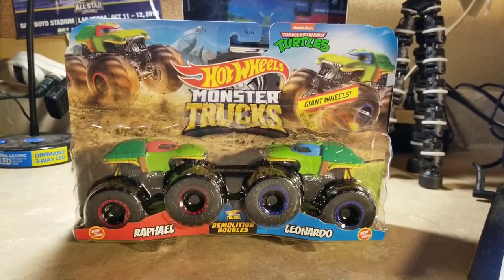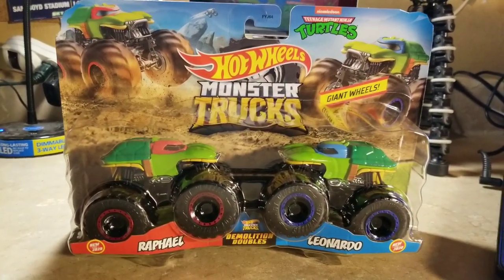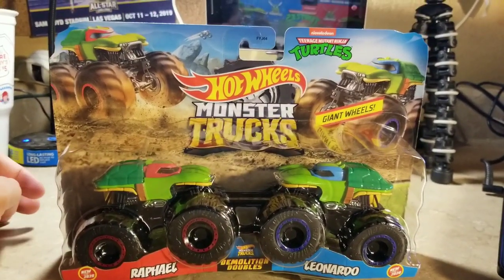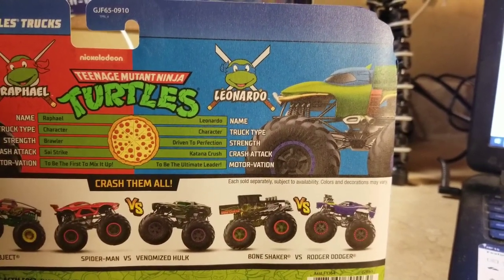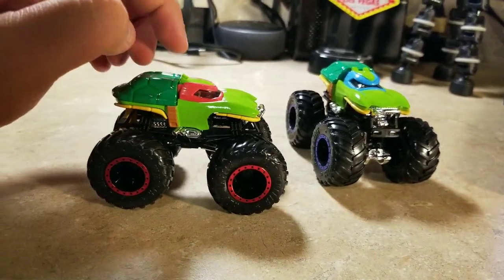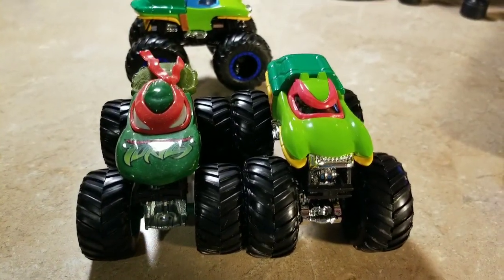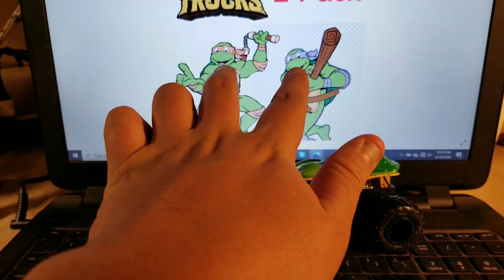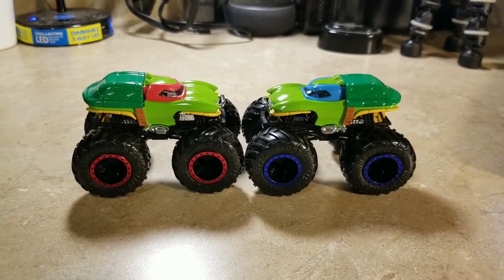Hot Wheels Monster Trucks 2020 TMNT 2-Pack Review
Here's a brand new Hot Wheels Monster Trucks 2020 of the Demolition Doubles is Teenage Mutant Ninja Turtles of Raphael and Leonardo.